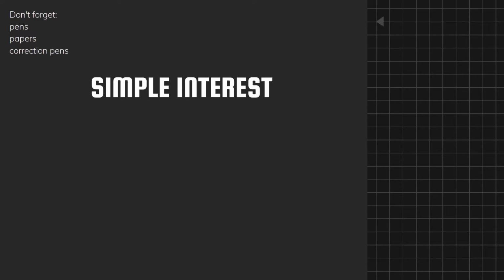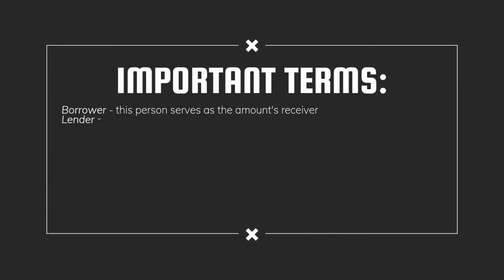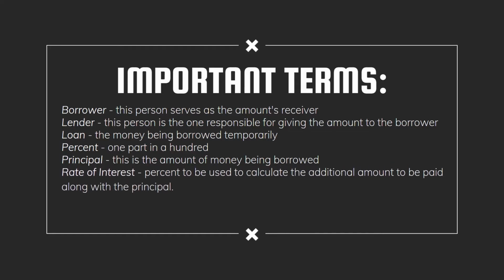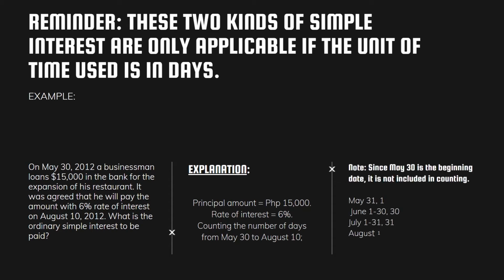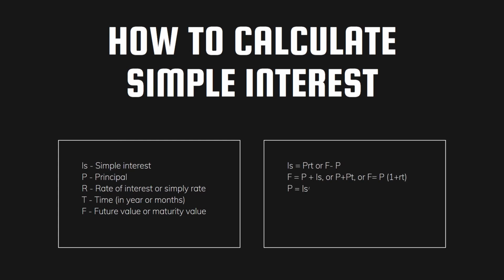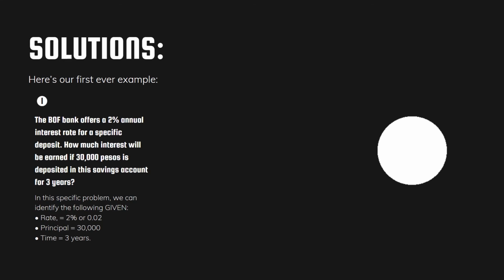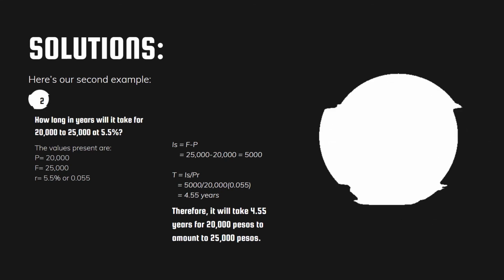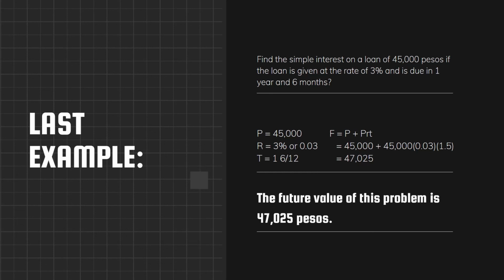SIMPLE INTEREST | 11 Respect Group 1